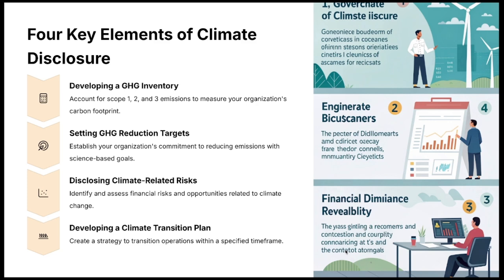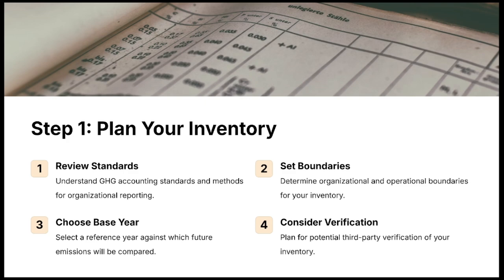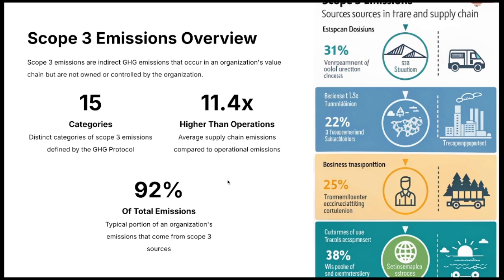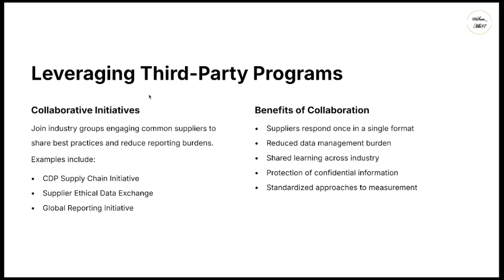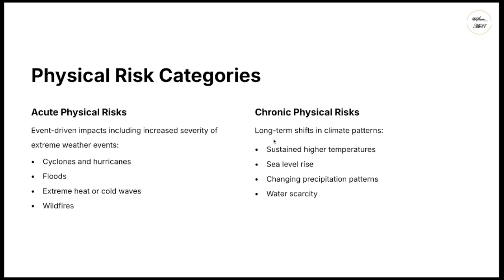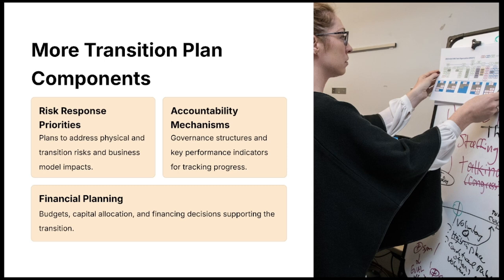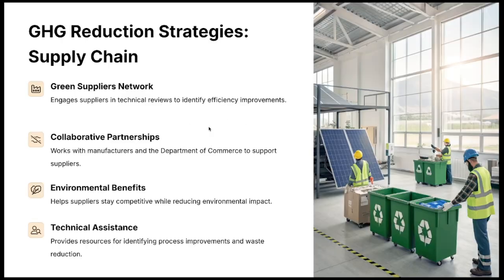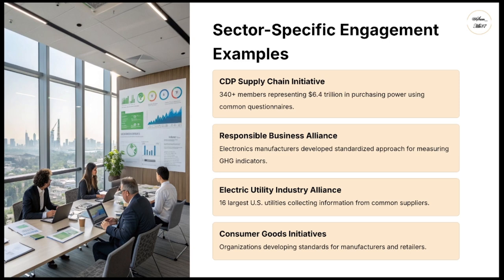GHG & Climate Disclosure Explained: What Every Business Needs to Know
What are GHG emissions? Why does climate disclosure matter? In this video, we break down the essentials of greenhouse gas (GHG) accounting and climate-related disclosures for businesses of all sizes. Learn about Scope 1, 2, and 3 emissions, key reporting frameworks like TCFD and ISSB, and how companies can set science-based targets and build climate transition plans. Whether you're just getting started or looking to enhance your sustainability strategy, this video gives you the clarity you need to take action.